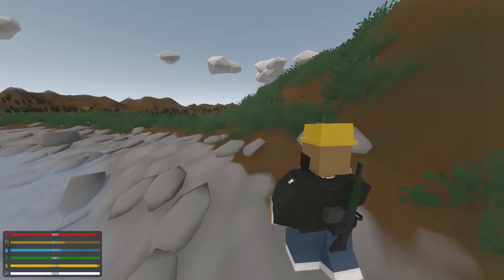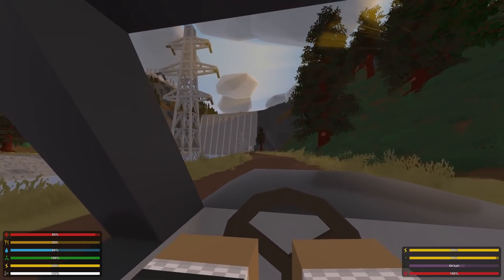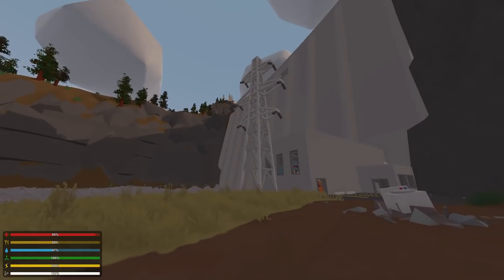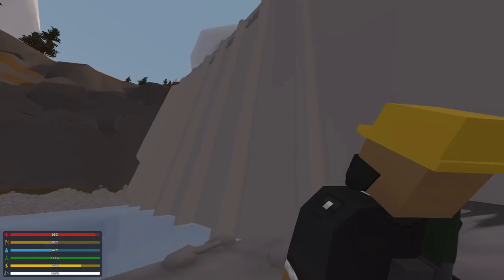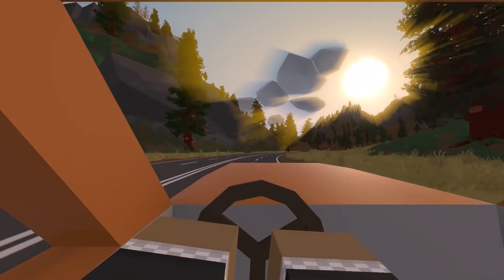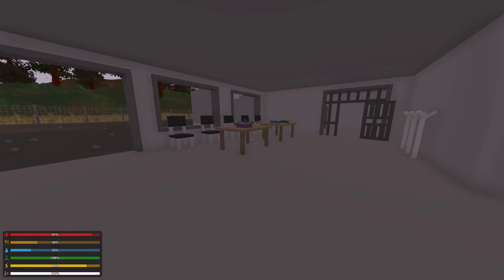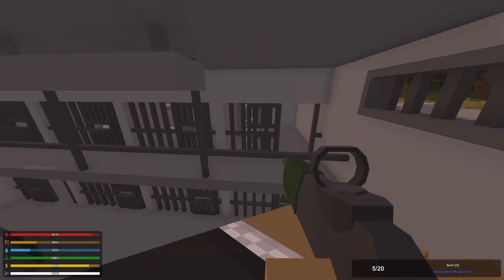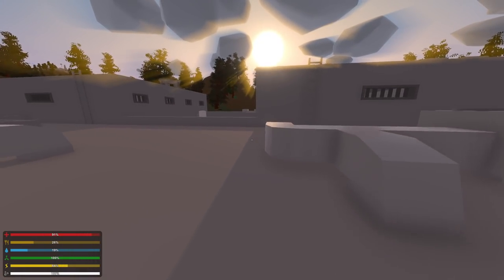Unturned 3.20.0.0: NEW GERMANY MAP!!! (Exploring Major Points of Interest)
This week's update was the biggest update ever, adding the long awaited Germany map and finally transitioning Unturned out of early access. The new map has a unique focus on mountainous landscapes with underground exploration and multiple biomes. In this video we will briefly visit many locations of interest, saving other aspects of the update for other videos later today and tomorrow.

★ Send stuff for mail time! ★
MeLikeBigBoom

GENERAL INFO

★ JOIN MY OFFICIAL UNTURNED SERVER:
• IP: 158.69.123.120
• PORT: 27042
• No Password

► PC Specs -

• Intel Core i7-6950X 10-core Extreme Edition Processor, OC to 4.4 GHz
• Corsair Hydro Series H110i Liquid CPU Cooler
• ASUS ROG STRIX GeForce GTX 1080
• Patriot Viper Elite 32GB DDR4 3000Mhz RAM
• MSI X99A Gaming Pro Carbon Motherboard
• 6TB Western Digital Blue Hard Drive
• Samsung 850 EVO 1TB SSD
• Corsair RM1000i 1000W Power Supply
• Corsair Carbide Series Clear 400C Mid tower Case